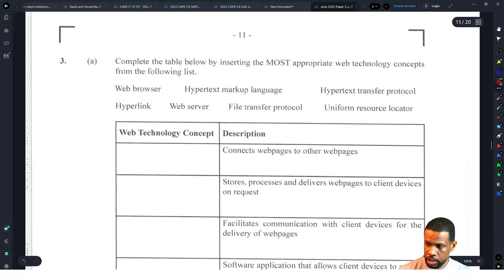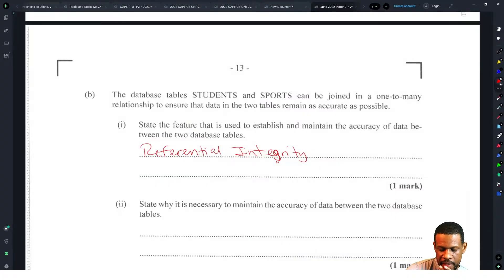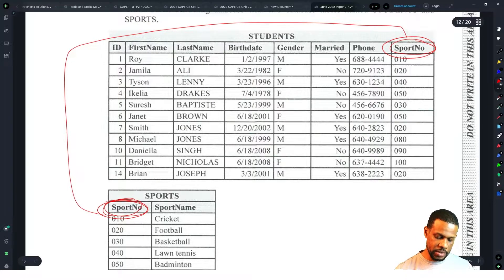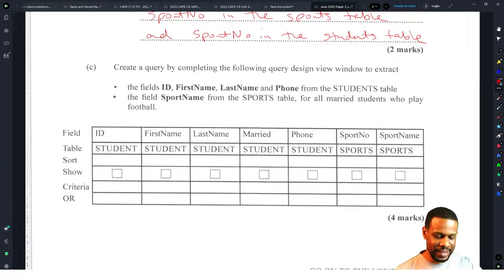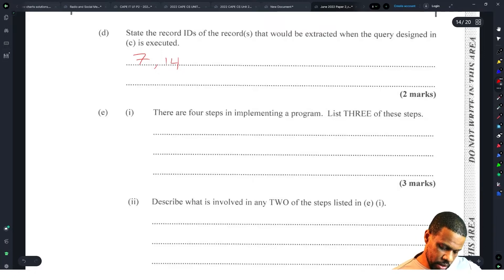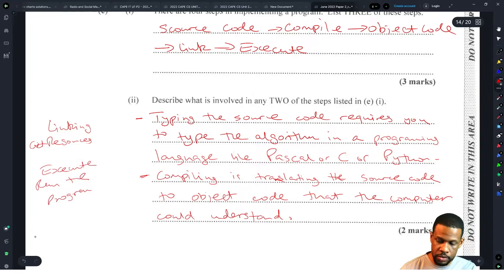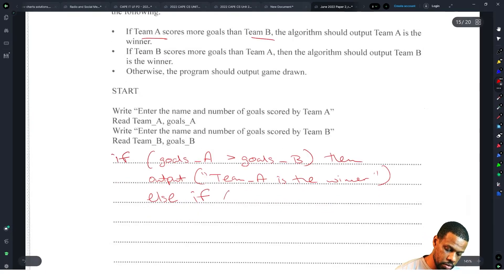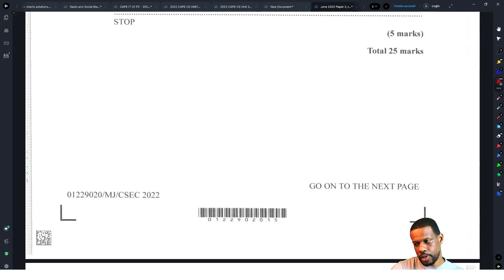CSEC IT: June 2022 Question 3 Full Solution | cxc | Past Papers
0:00 - Introduction
0:10 - Question 3

📲 Download the LearnIT app to get all the content for your exams in one place